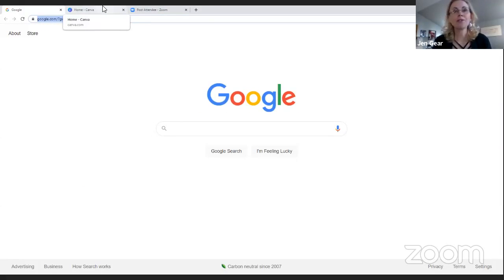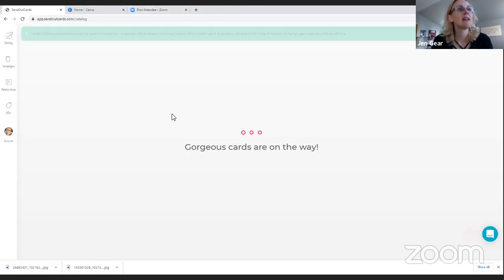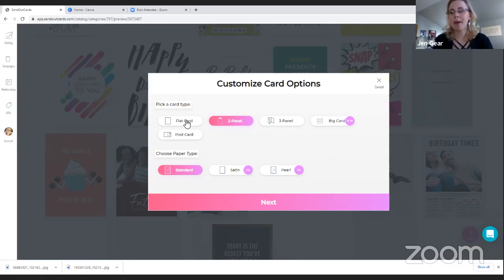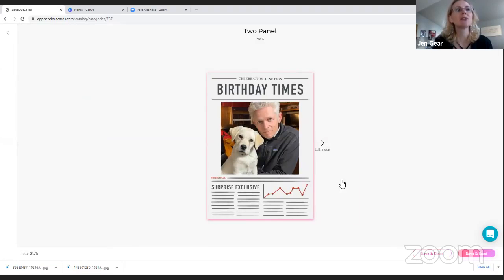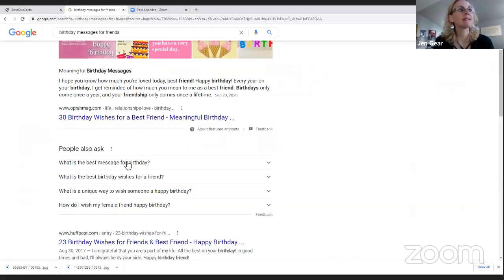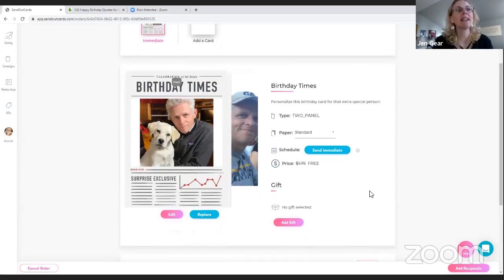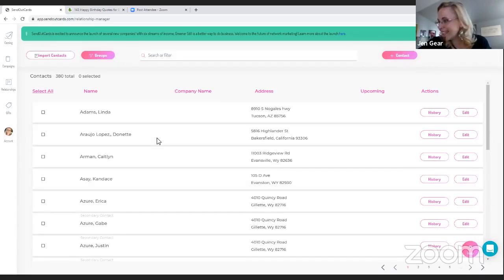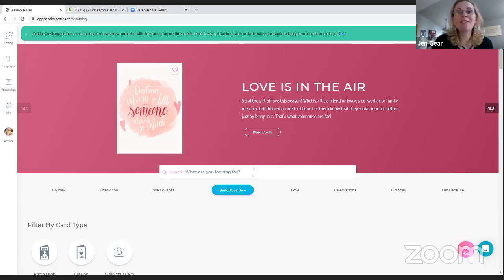Making Birthday Cards with SOC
Learn to make Quick and Simple Birthday Cards with SendOutCards